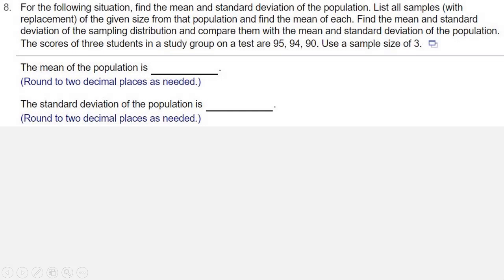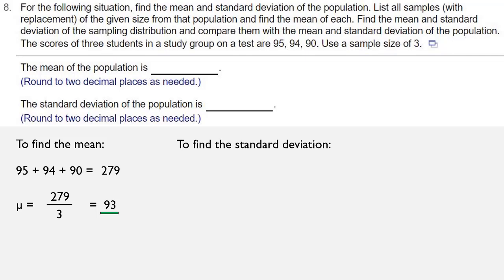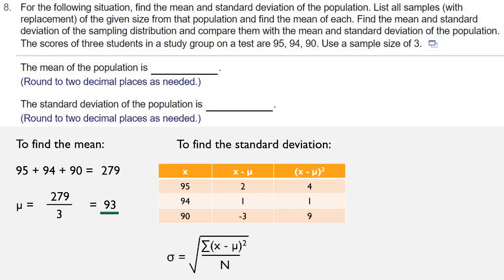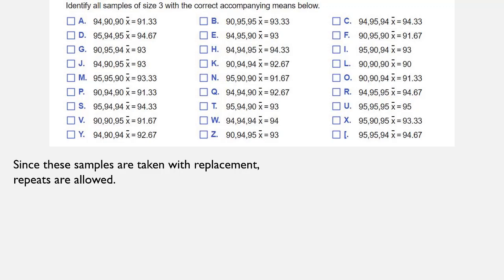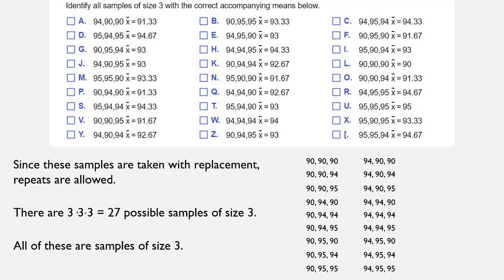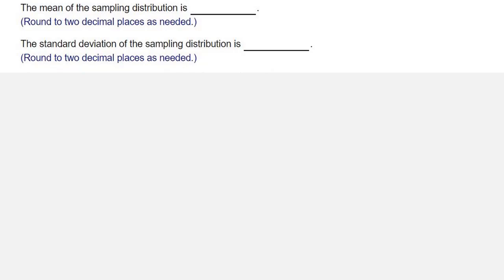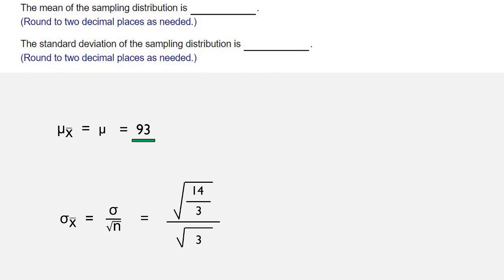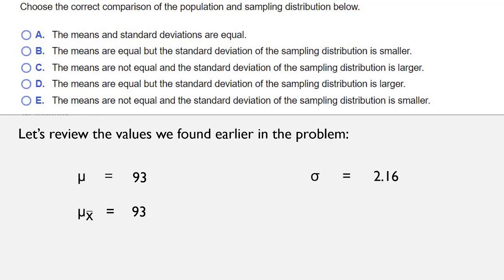HW - 5.4 - 08